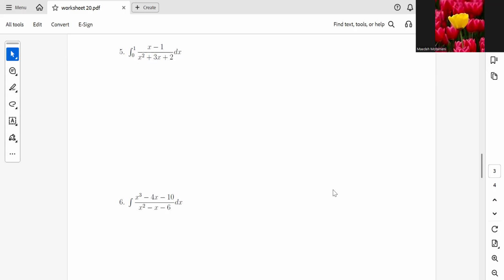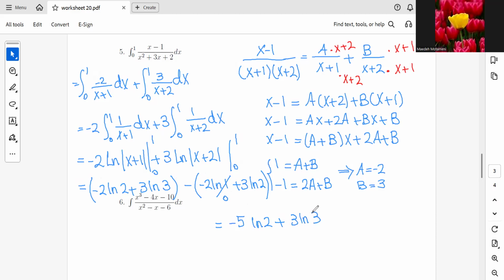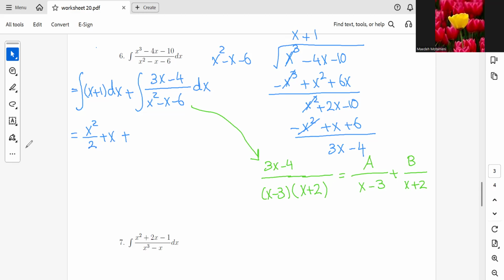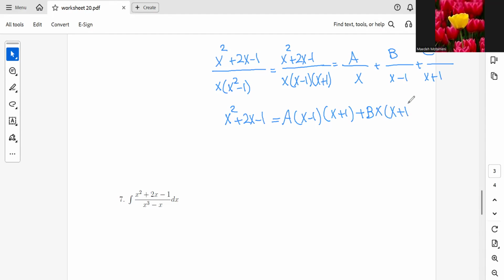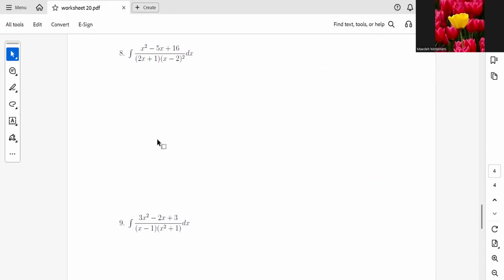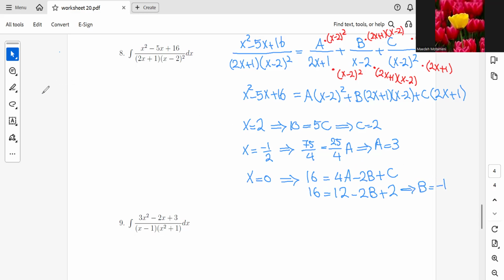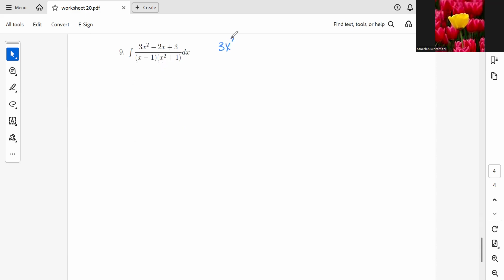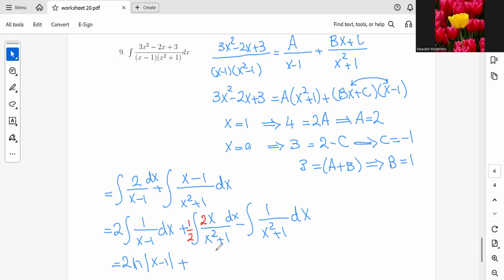Partial Fraction-Worksheet 20 Part 2